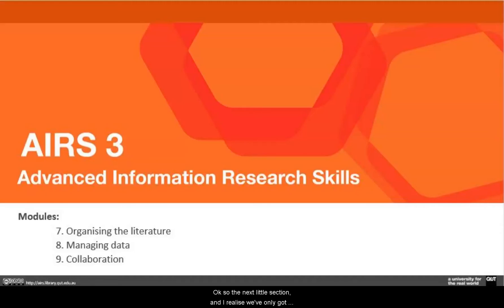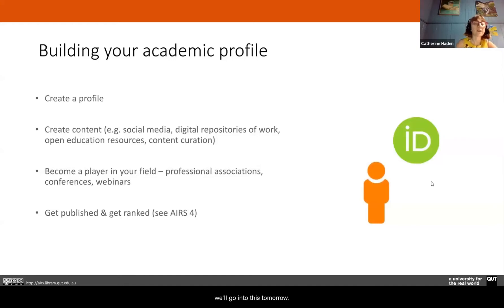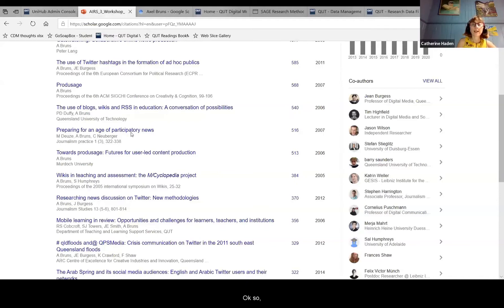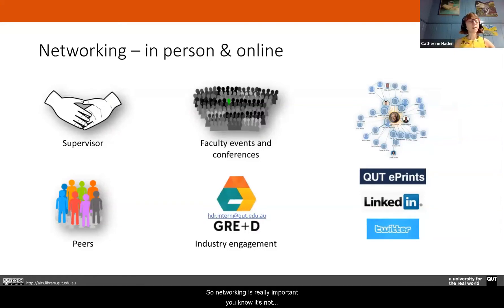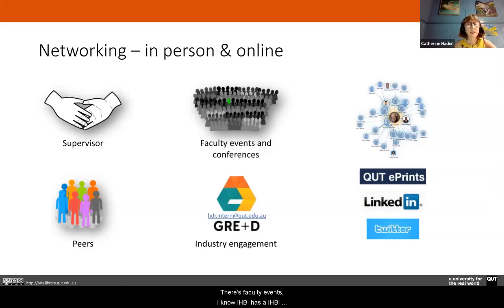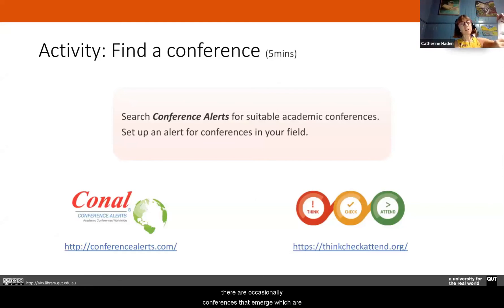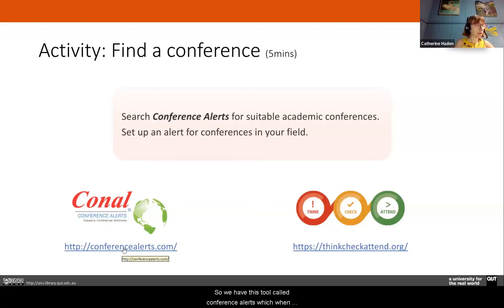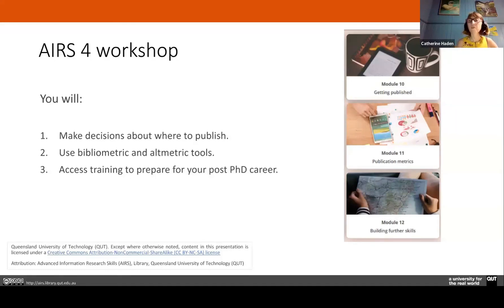Collaboration: IFN001 AIRS Module 9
Module 9 of IFN001 AIRS (Advanced Information Research Skills) explores networks and technologies to support the successful researcher in communicating, writing and researching collaboratively.

IFN001: Advanced Information Research Skills (AIRS) is a mandatory coursework requirement for Higher Degree Research (HDR) students enrolled at Queensland University of Technology (QUT).

NOTE: To access Closed Captions, please click on the CC button bottom right of video screen.

The QUT logo, the "real world" wordmark, and any combination of the foregoing, whether integrated into a larger whole or standing alone, are registered Trade Marks of the Queensland University of Technology, and their use is subject to the approval of the Publications Manager.